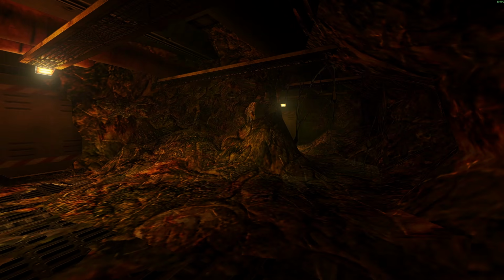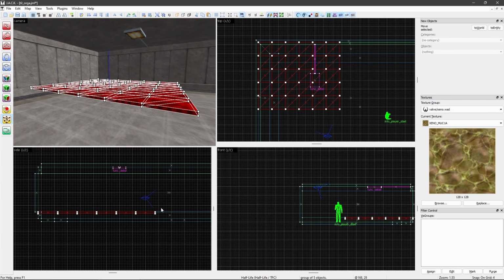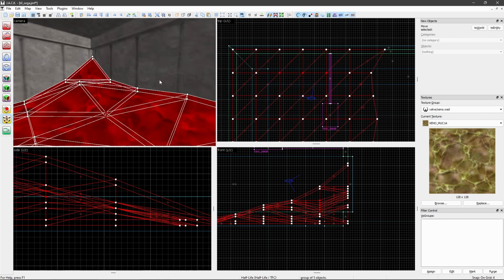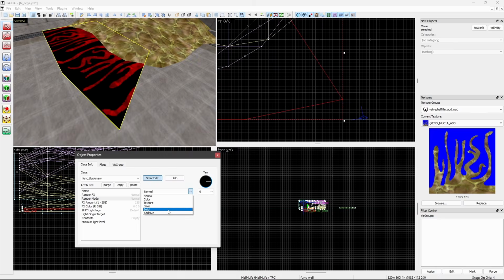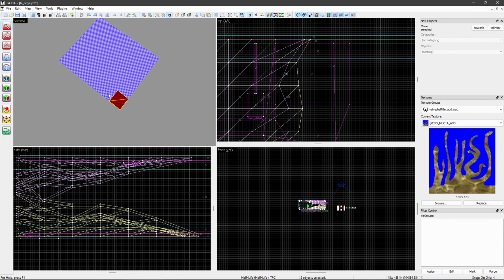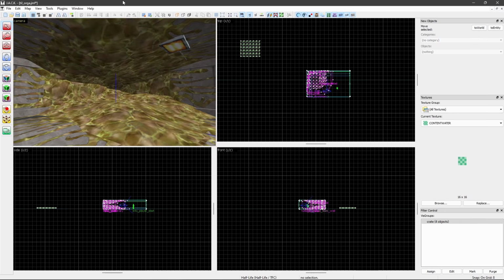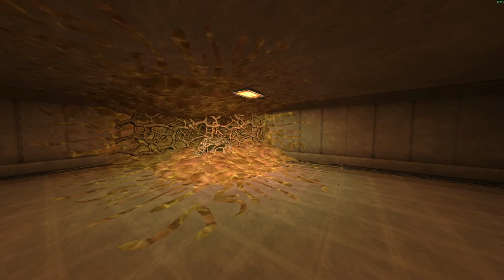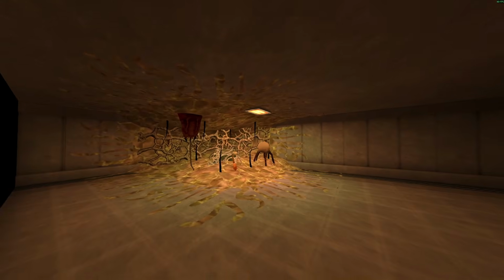Today I Learned - Organic Alien Growth in GoldSrc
Some ideas for some nasty alien growth in your Half-Life map. Hope you like it. :)